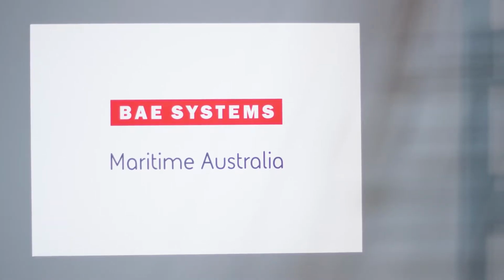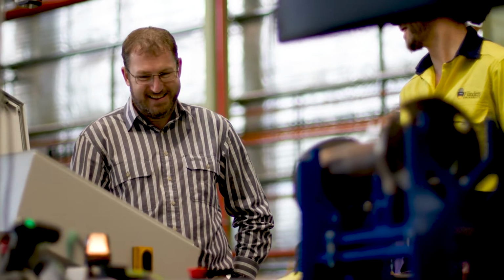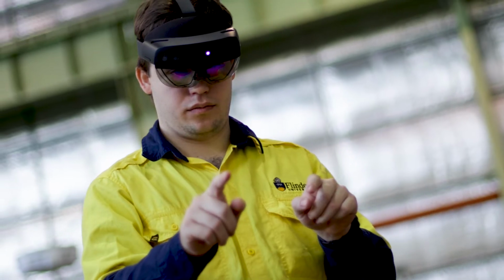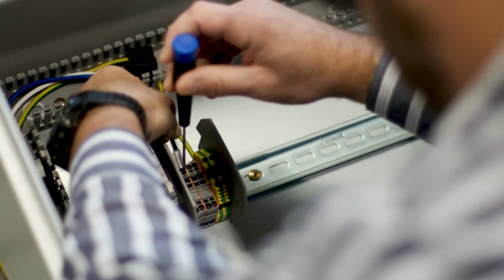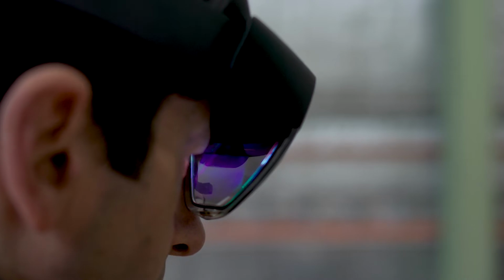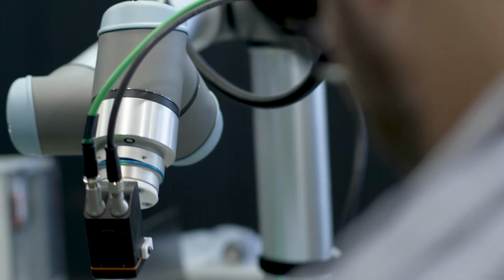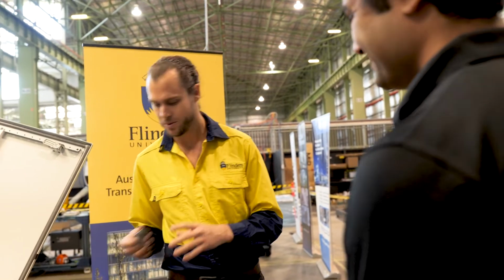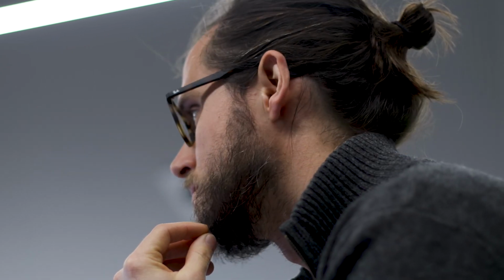Human Factors of Integrated Technologies (AR & Robots) - Research Trials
These research trials explored the human factors associated with a range of state-of-the-art cobotics, robotics and augmented reality technology. Specifically studying the integration of wearables to measure human performance in the workplace.

The research was conducted by our incredible interdisciplinary team: Ryan Jang; Dr Valerie O'Keeffe; Dr Sara Howard; Robbie Trott; Kosta Manning; Prof. John Spoehr; and Associate Prof. Ann-Louise Hordacre.